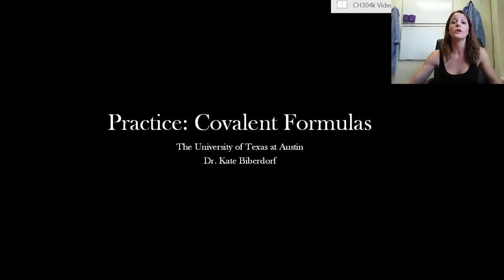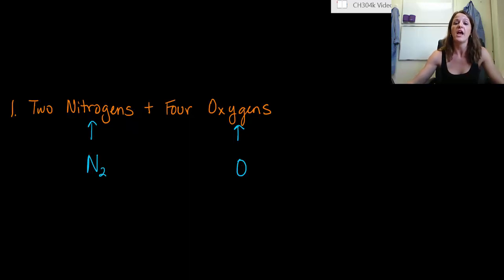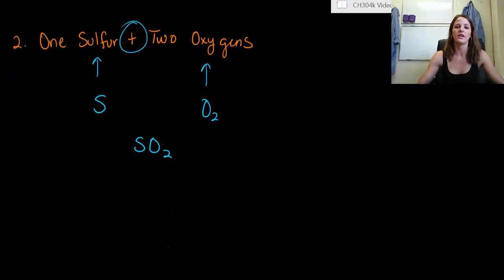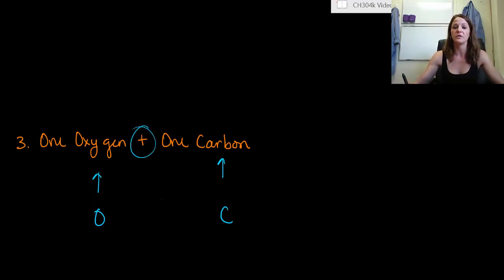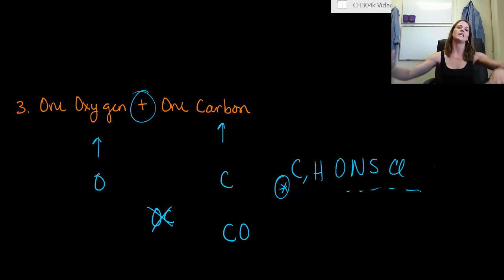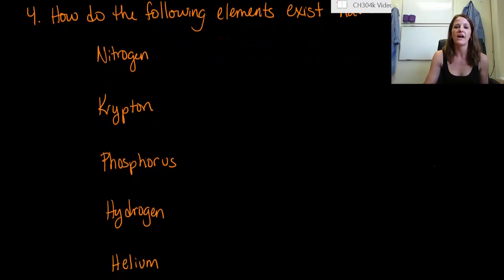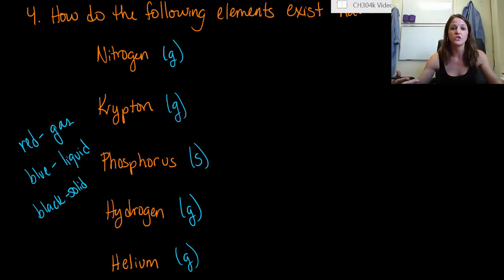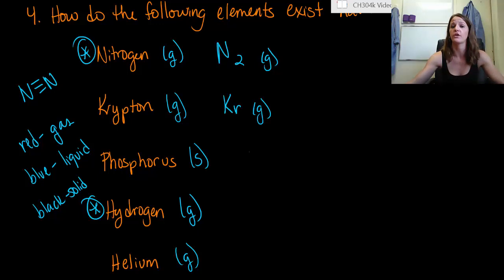Practice Covalent Formulas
A practice video on Chemical Formulas used in 'The Air We Breathe' module at The University of Texas at Austin.